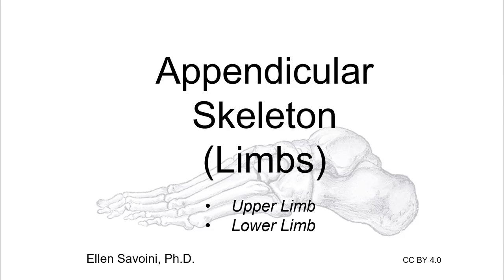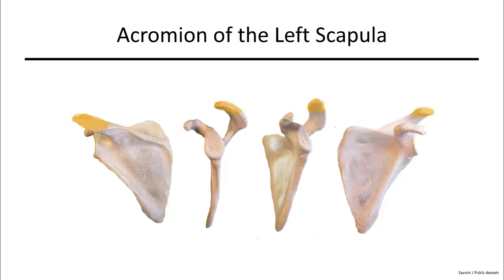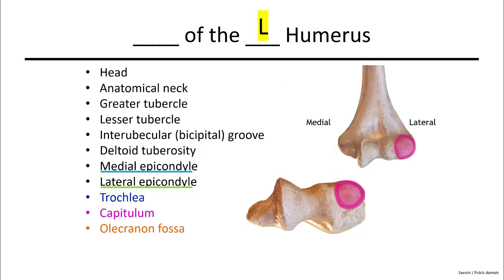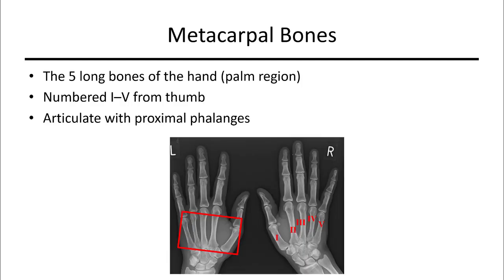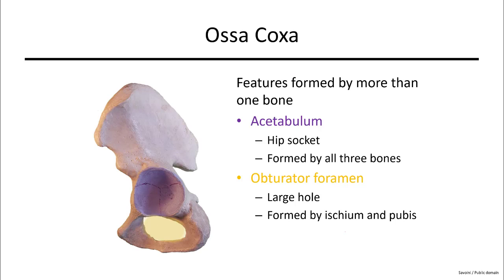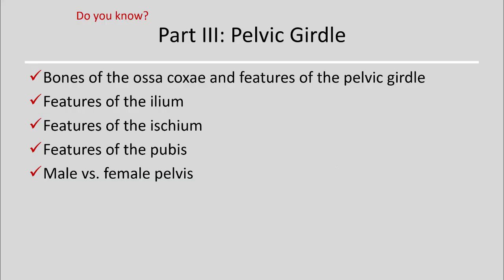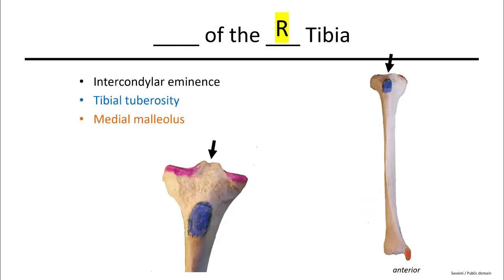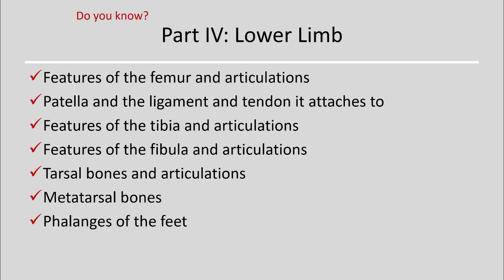Appendicular Skeleton (BIO 201 Human Anatomy & Physiology I)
Pectoral girdle
Upper limb
Pelvic girdle
Lower limb
To purchase notes to follow this lecture and accompanying activities, click the